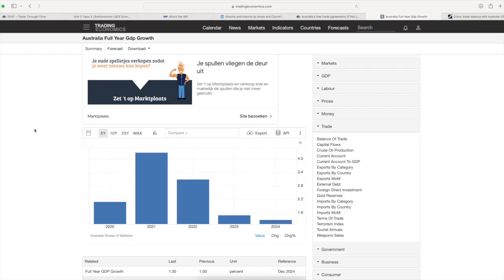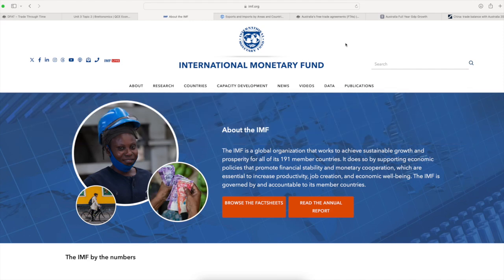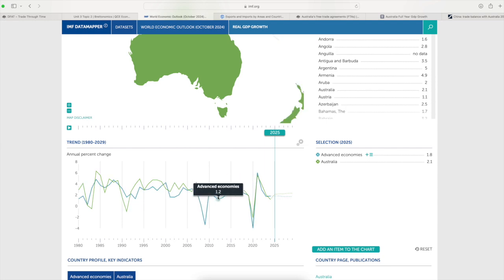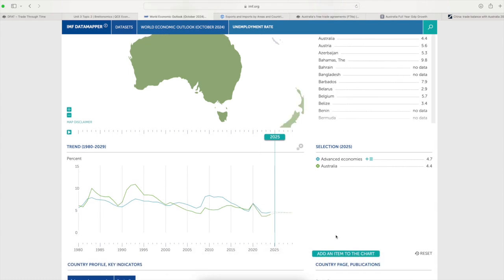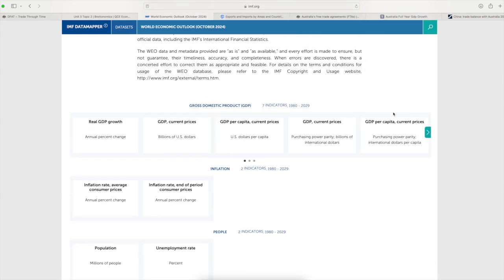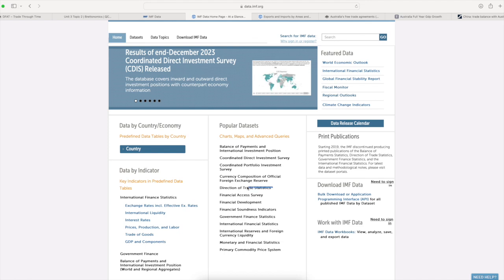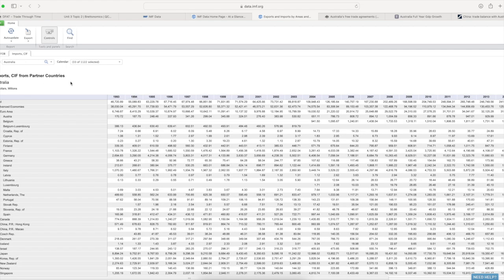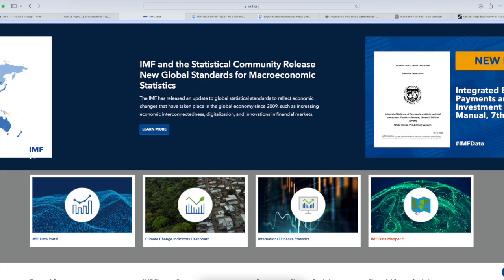Is this the best website for free economic data?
This video introduces the data visualisation tools for economic analysis available from the International Monetary Fund (imf.org) , and demonstrates how to effectively use them for an economics research report.
Visit brettonomics.com for more economics education content.